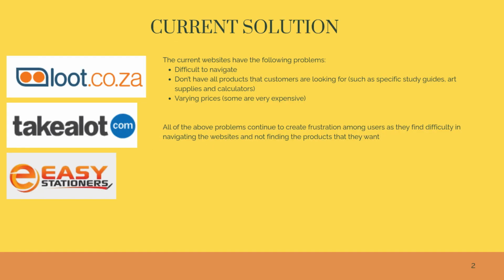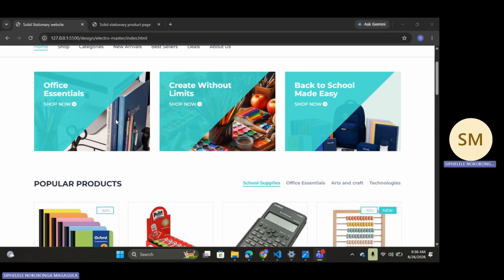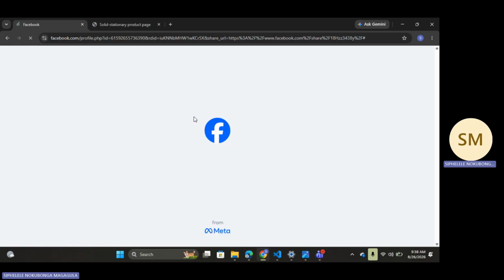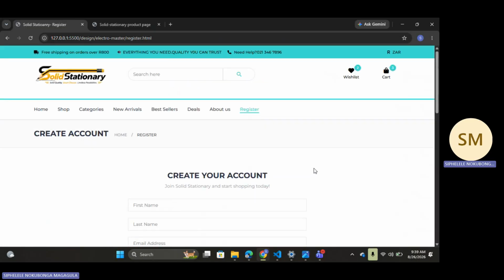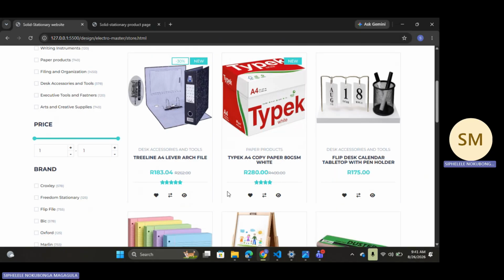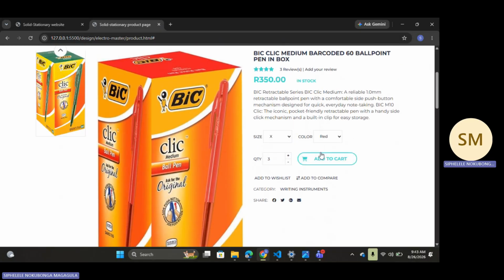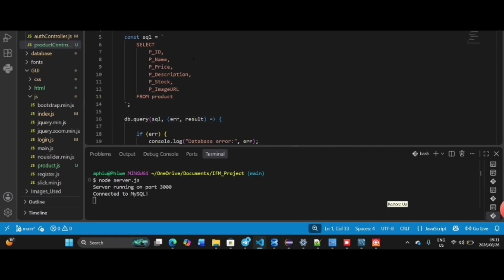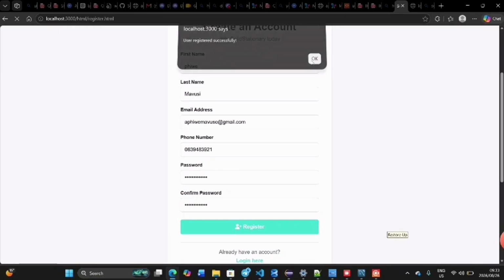FINAL VIDEO SOLID STATIONARY